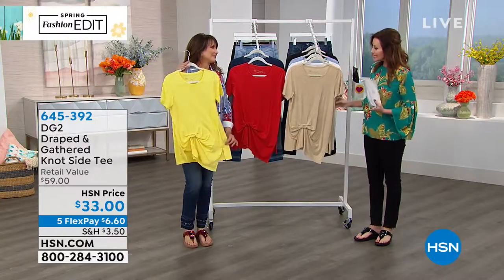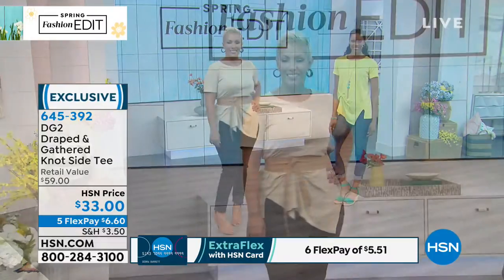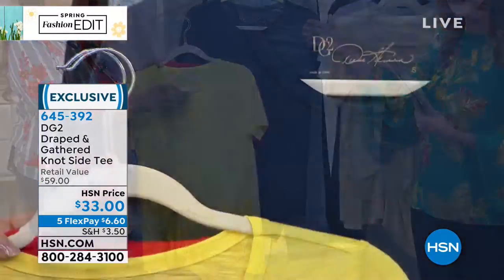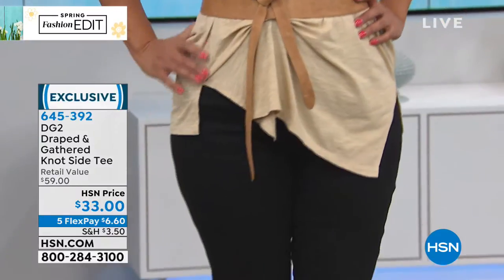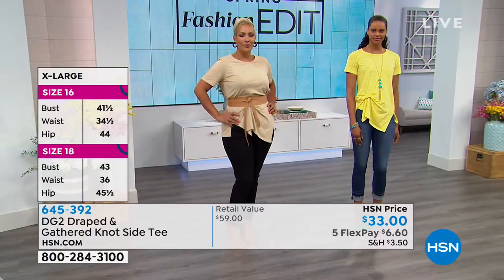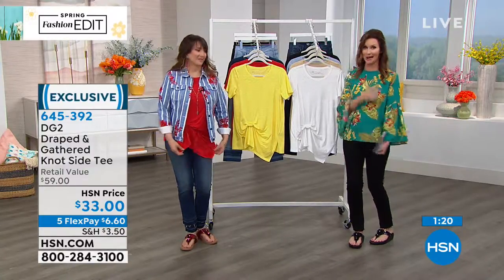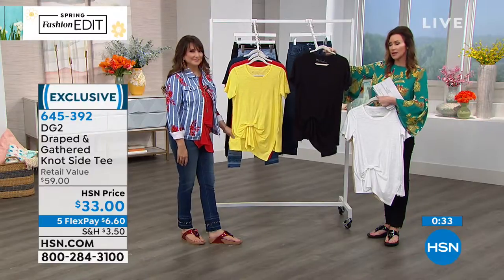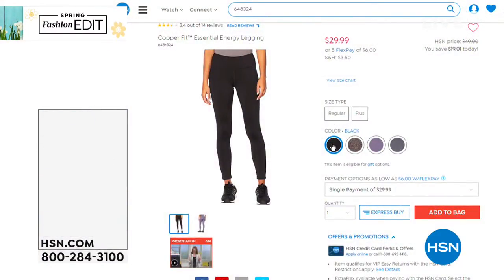DG2 by Diane Gilman Draped and Gathered Knot Side Tee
This is "knot" your ordinary tee! Comfy jersy slub fabric drapes effortlessly over your body for the ultimate in loosefitting fashion. Complete the look by tying a jaunty side knot and get ready to take on your day  whatever it may hold!